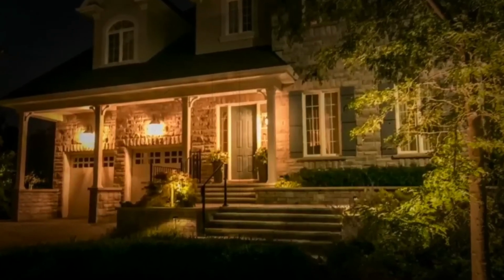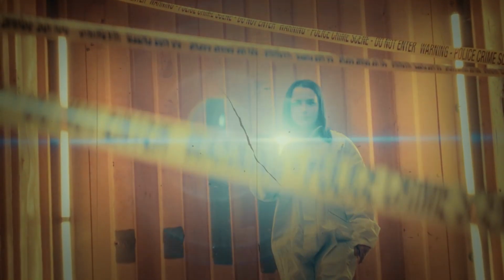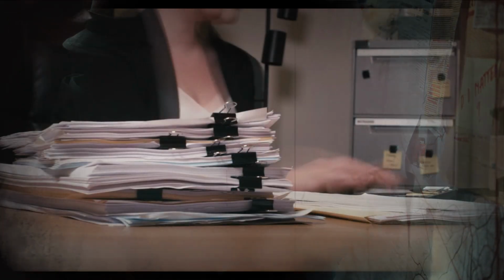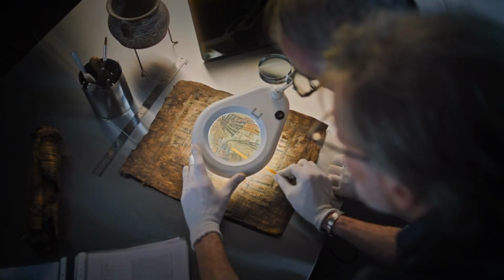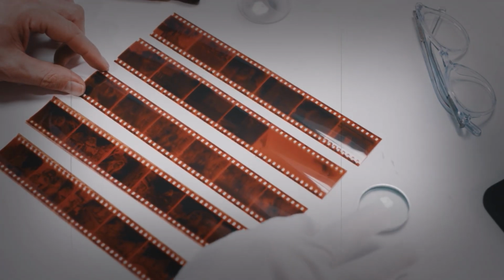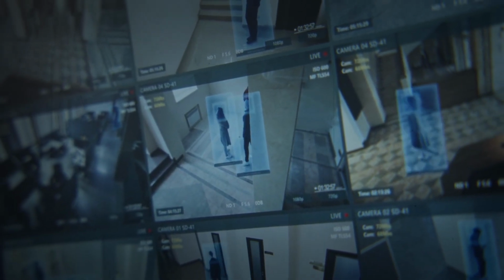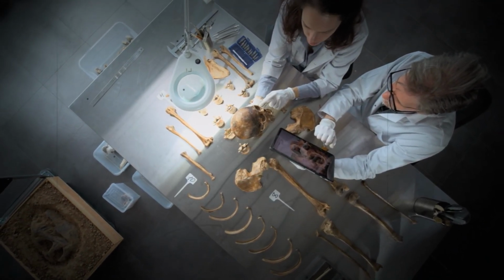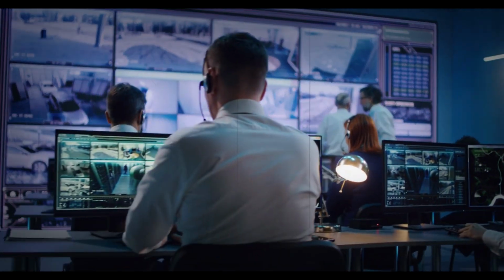The Anatomy of a Crime Scene: How Detectives Find Clues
Join detectives as they uncover and analyze crucial clues at crime scenes, revealing the often-overlooked details that can crack a case. From fingerprints to suspicious behavior, these experts break down the science behind forensic investigation and share their most shocking discoveries.

Discover the fascinating world of forensic science and get a closer look at the techniques and tools used by detectives to solve real crimes. Uncover the surprising ways in which seemingly insignificant clues can lead to major breakthroughs and justice.

Get ready to have your mind blown by the shocking clues at crime scenes, The Anatomy of a Crime Scene: How Detectives Find Clues.

Go behind the scenes of a crime investigation and learn how detectives piece together clues to solve the puzzle. From forensic analysis to expert techniques, uncover the science of solving crimes, only on Dark Mysteries.